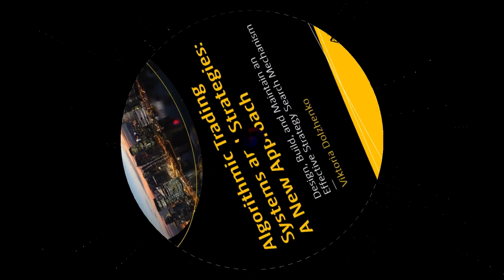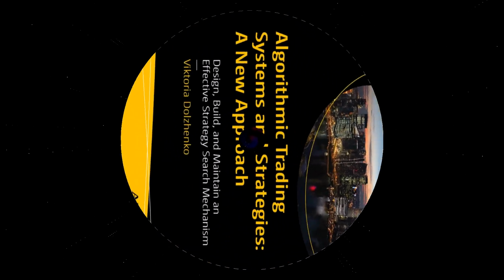Algorithmic Trading System and Strategies Book Chapter 3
Complete Audiobook Podcast of chapter 3 algorithimic Trading system and strategies. In this podcast we discuss the chapter 3 of the book.